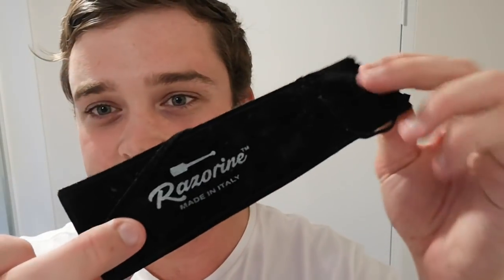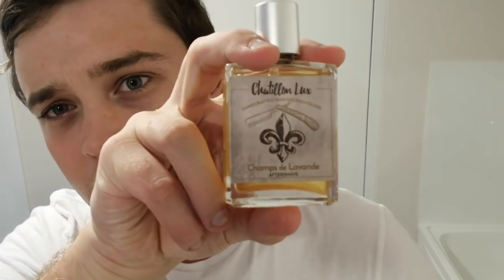Best Grip for Razorine?!